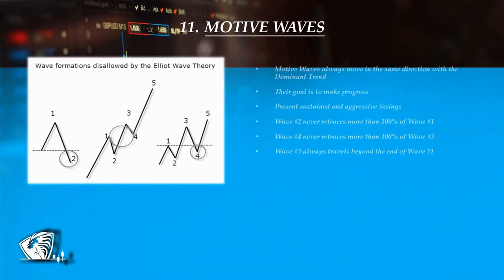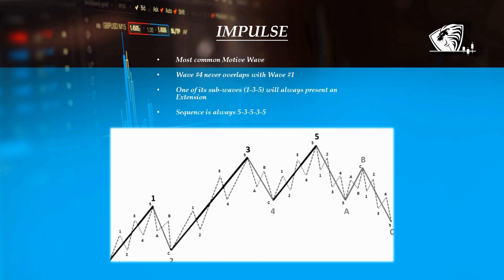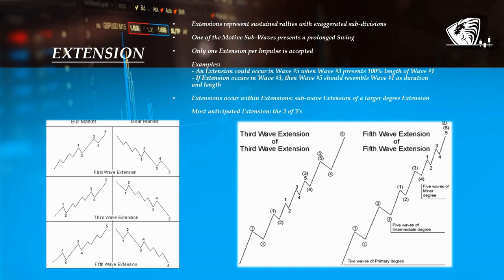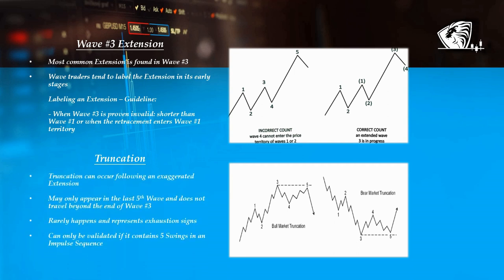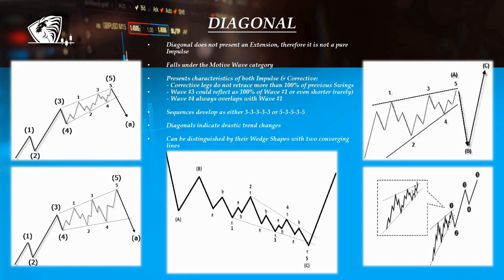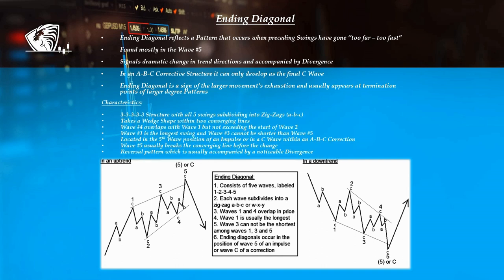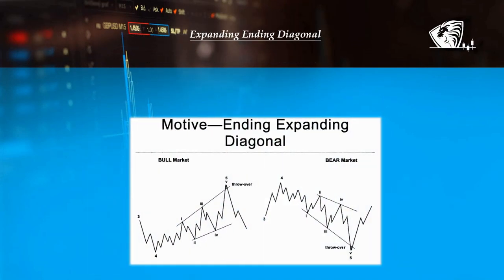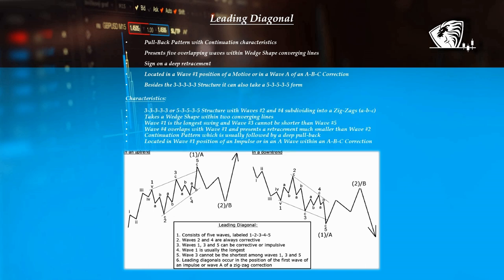Lionheart-EWA - Elliott Wave Course - Part 6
PRESENTATION & THEORY:

• MOTIVE (IMPULSE) WAVES
• WAVE EXTENSIONS